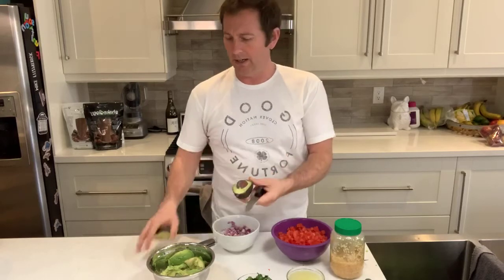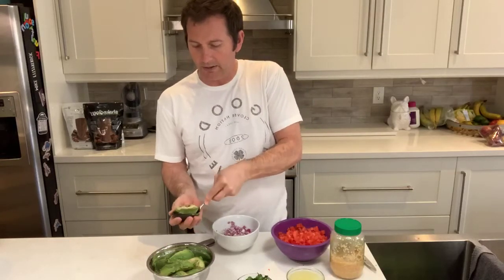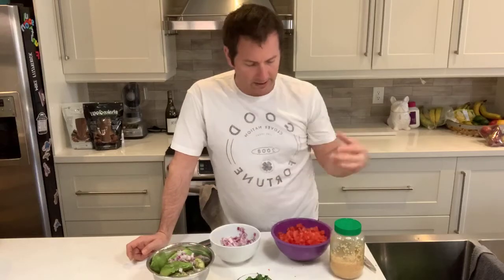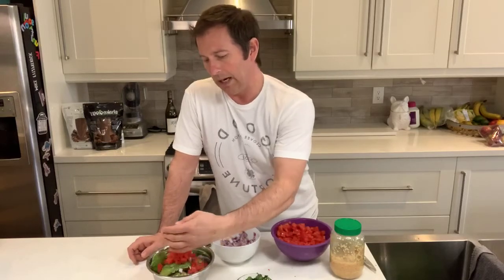Pico De Gallo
How to make the most delicious Salsa, that you can eat all day and EVERY way!